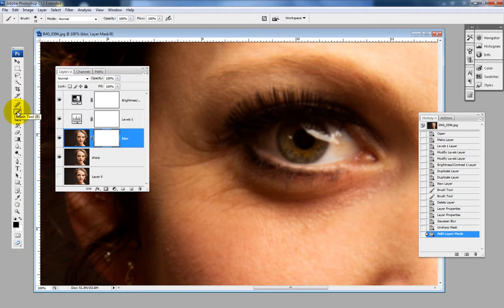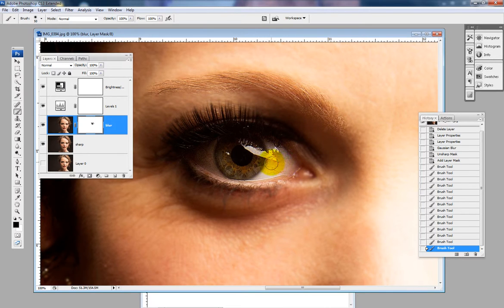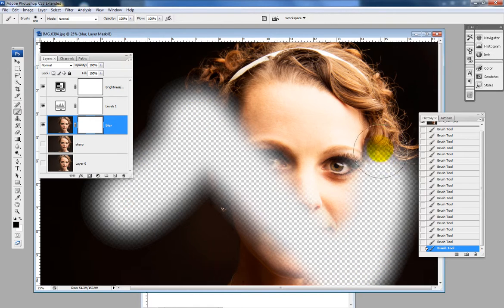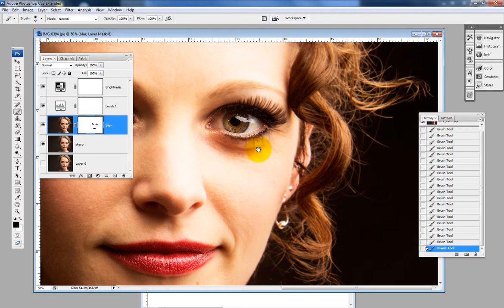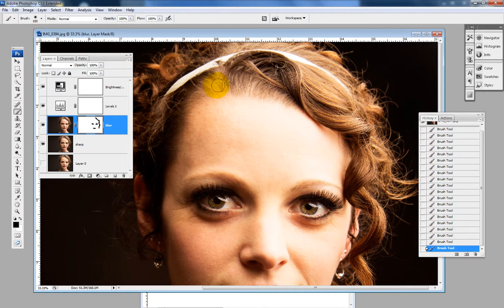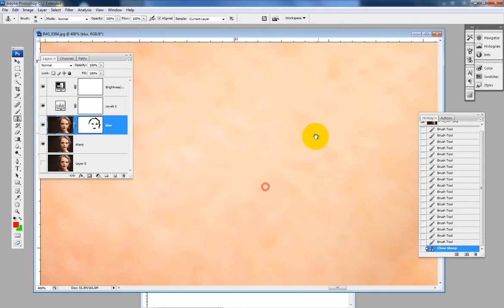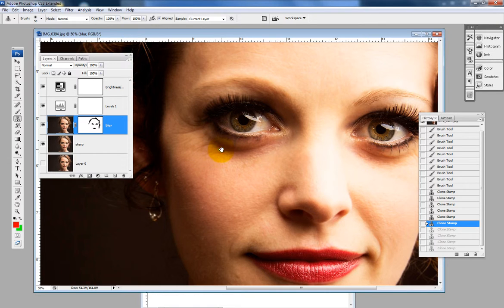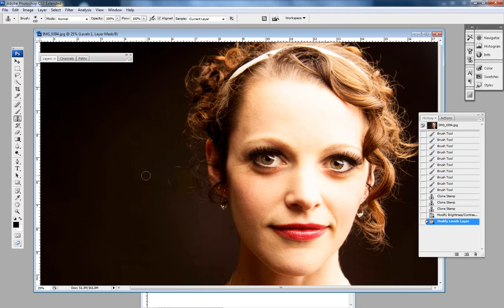Introduction to Photoshop CS6 Masking (Part 2)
Part 2: Introduction to Photoshop CS6: Masking
In class demo of Photoshop Masking.